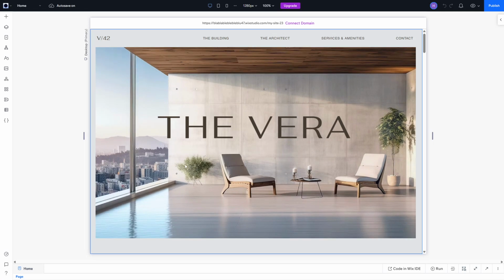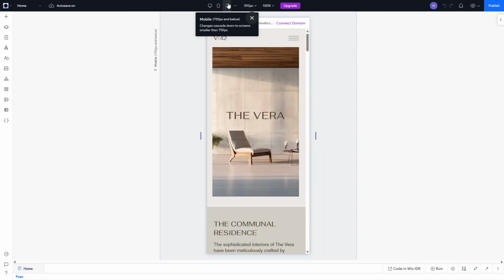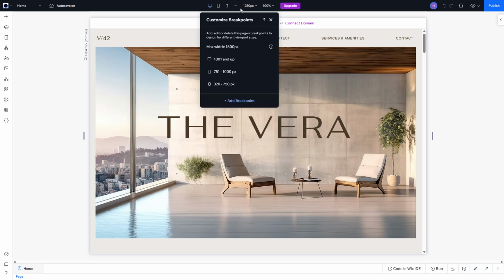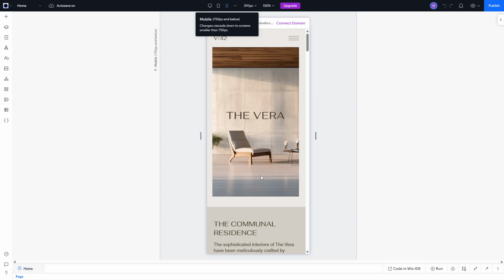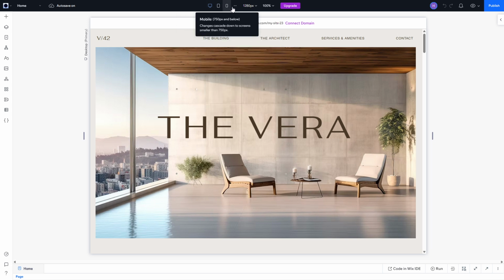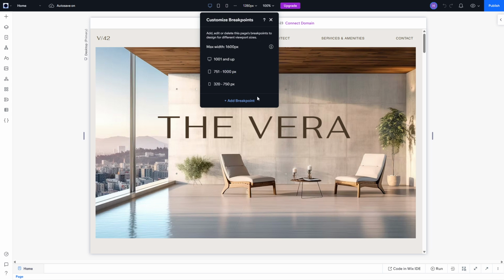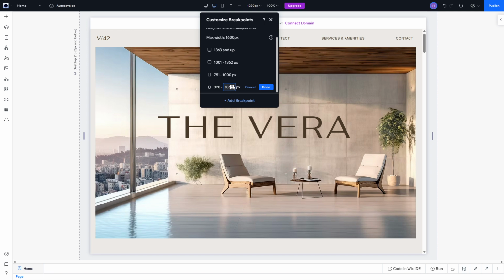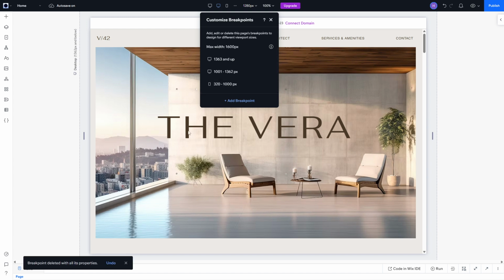How to Work with Breakpoints in Wix Studio (Step By Step)